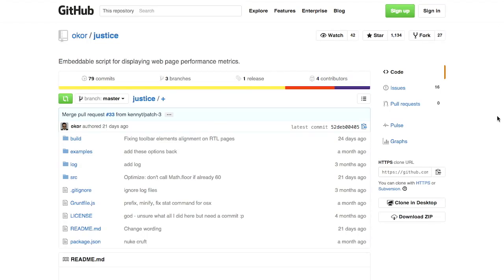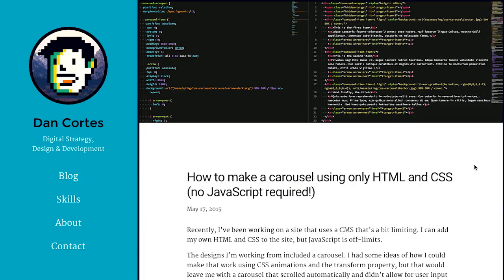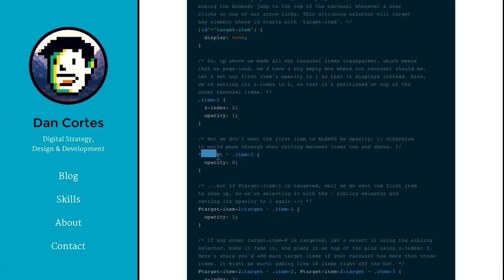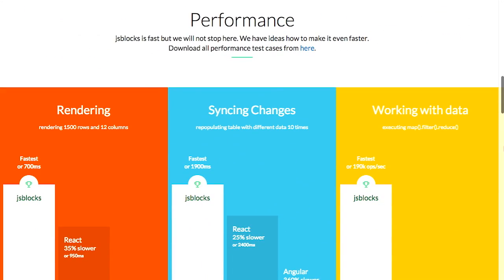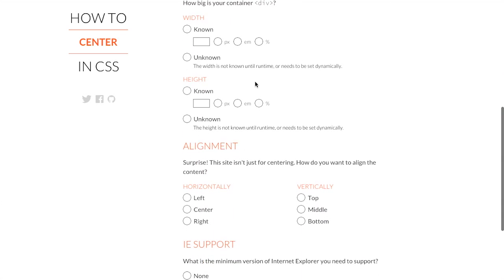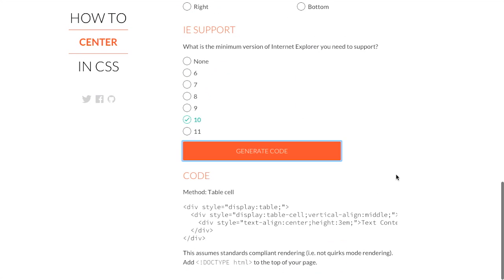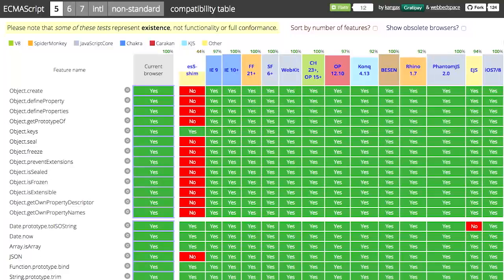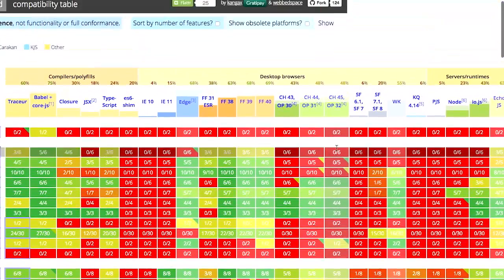The Treehouse Show | Episode 145: Justice, Carousels, Centering in CSS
How to make a carousel using only HTML and CSS (no JavaScript required!)